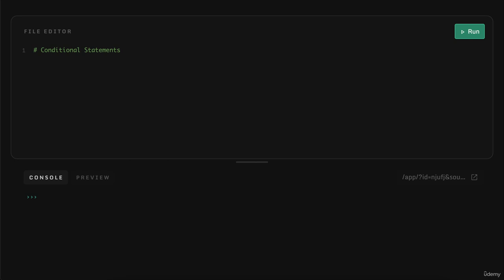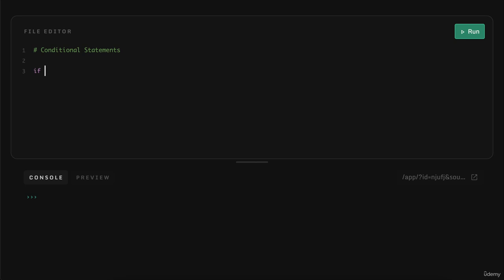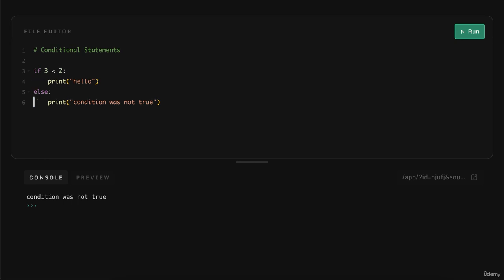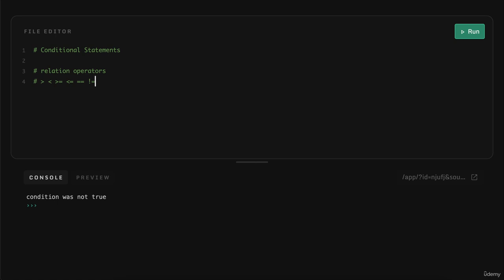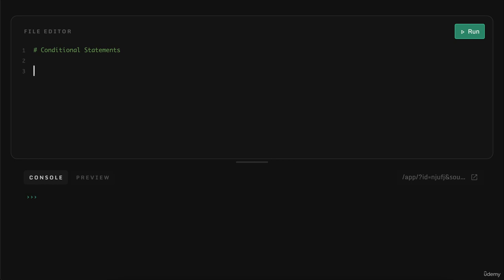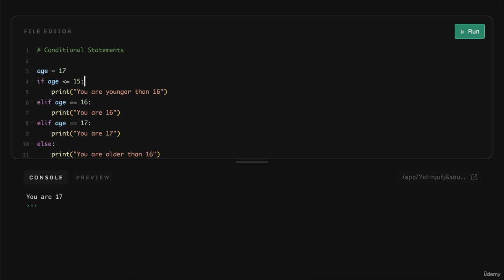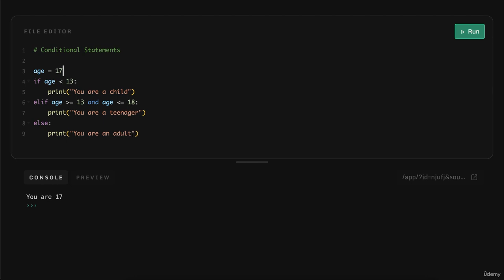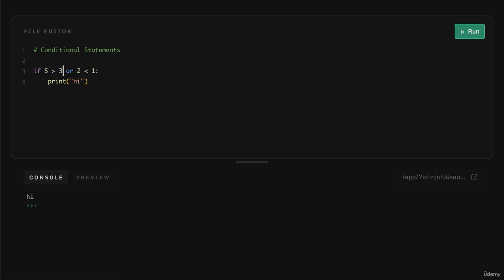Conditional Statements in Python | if, else, elif Explained by || Digital Gyan Hub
python if else elif tutorial for beginners
python decision making statements

In this video, you’ll learn Conditional Statements in Python, which are used to control the flow of a program based on conditions.
Python conditional statements help programs make decisions using if, else, and elif.

What you’ll learn in this video:
✔ What conditional statements are in Python
✔ Using if, else, and elif statements
✔ Nested conditional statements
✔ Logical and comparison operators

This tutorial is perfect for Python beginners, students, and developers building strong fundamentals in Python programming.